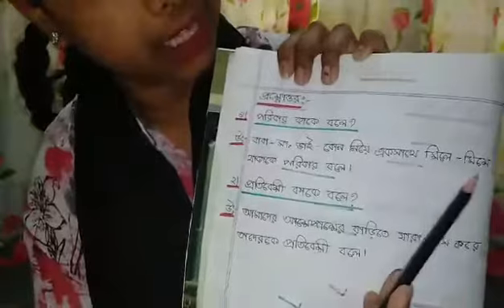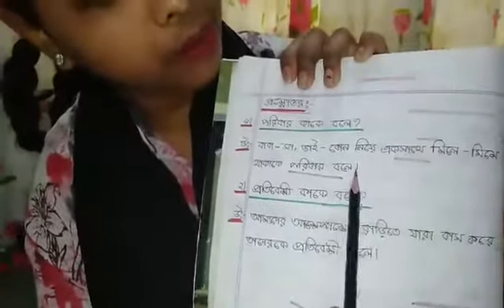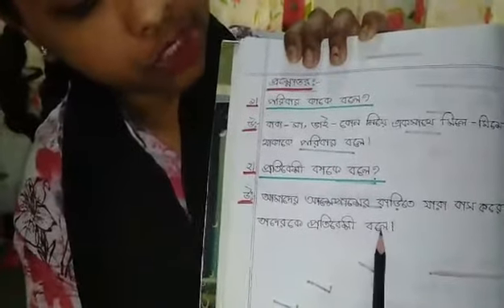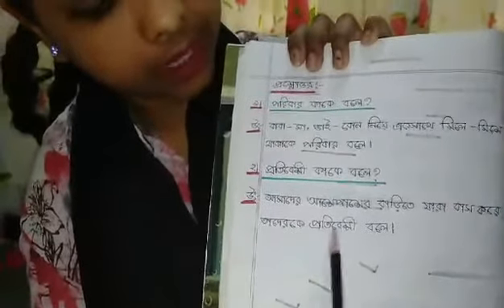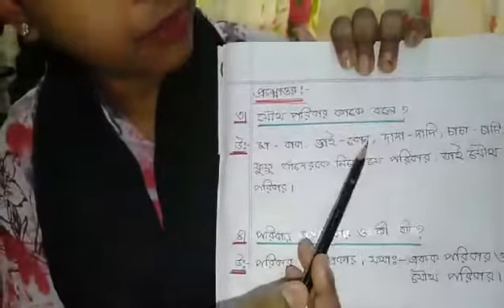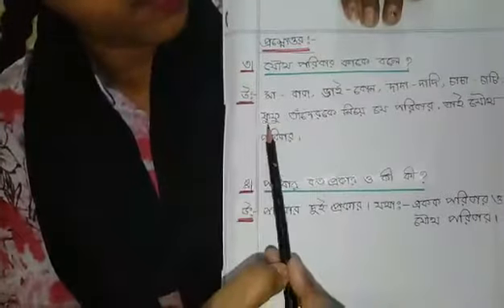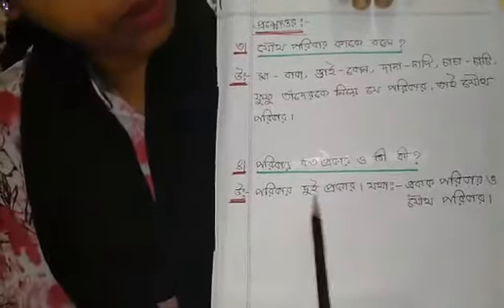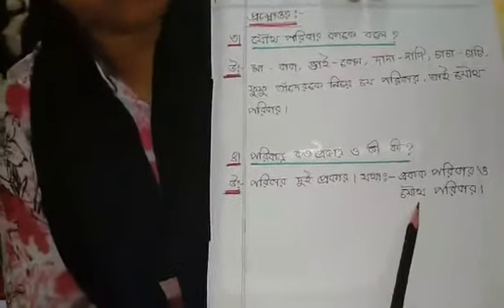Class -1B BGS Subject - BGS. (28 January 2021)